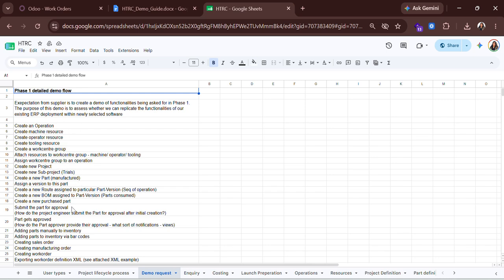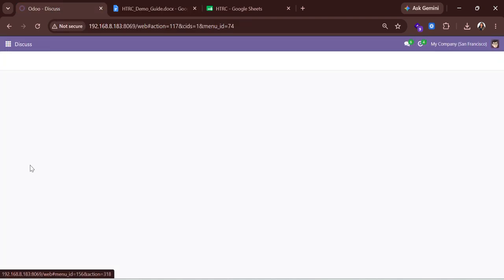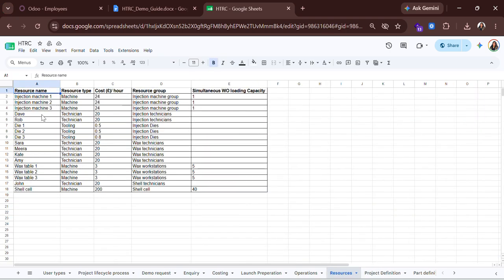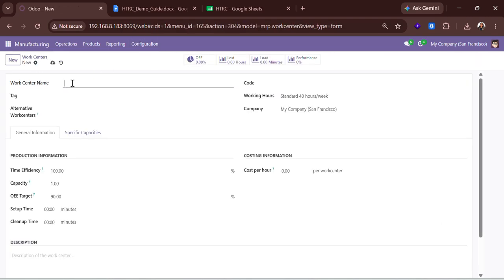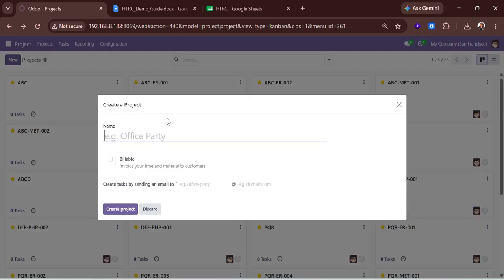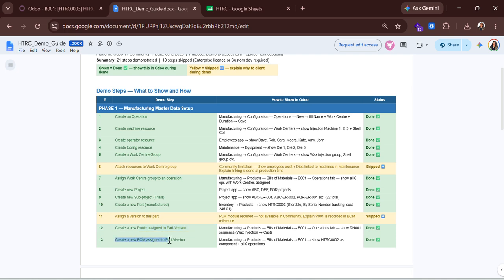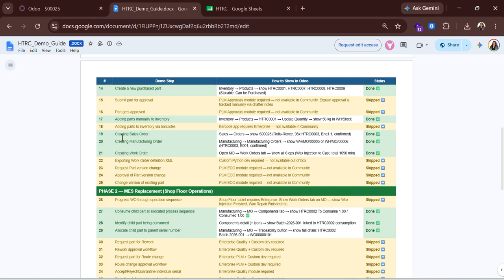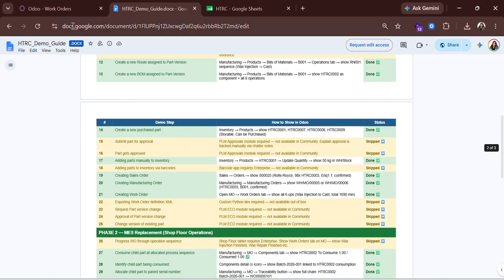16 June 2026